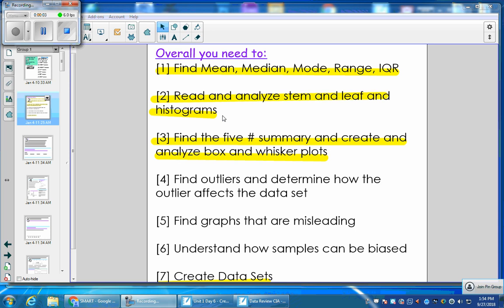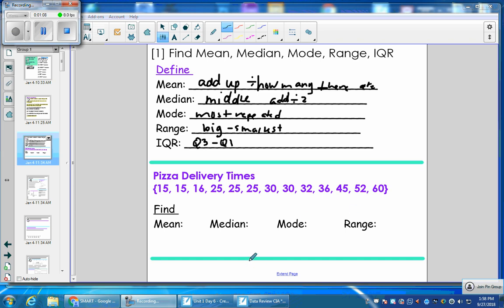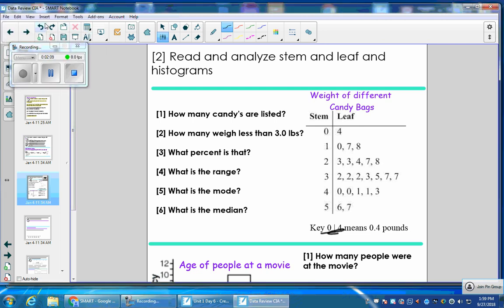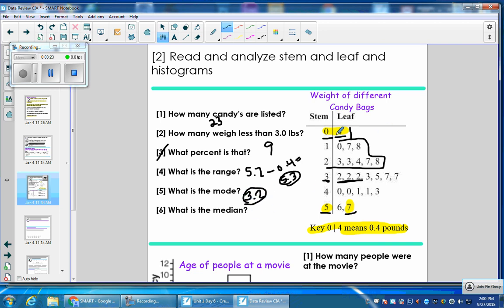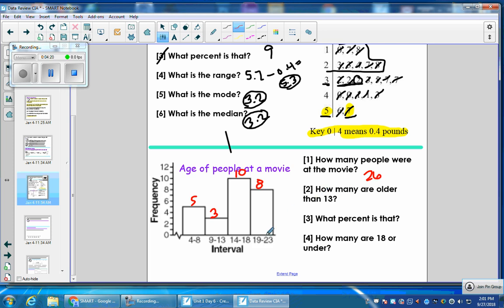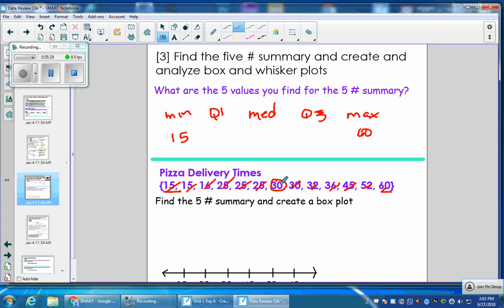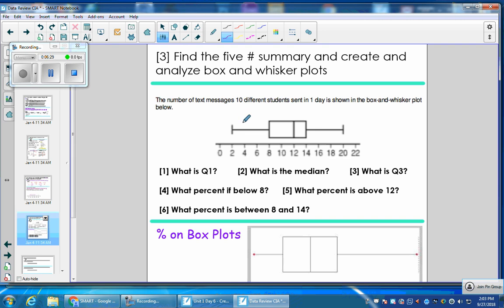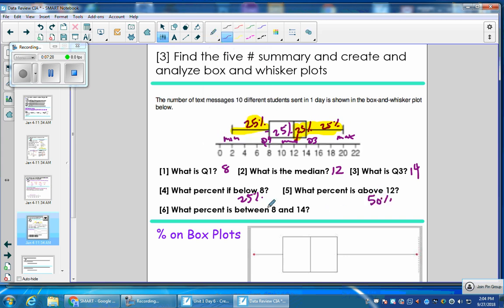Part 1 Data Review